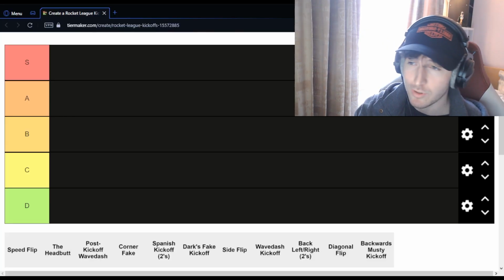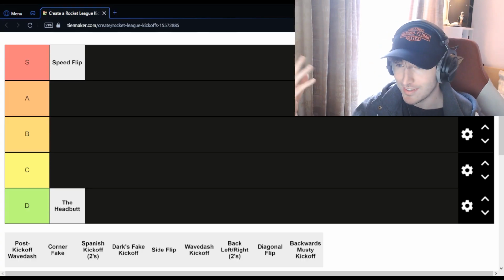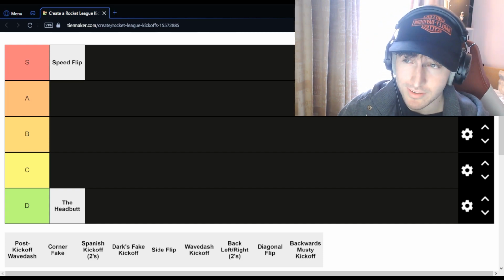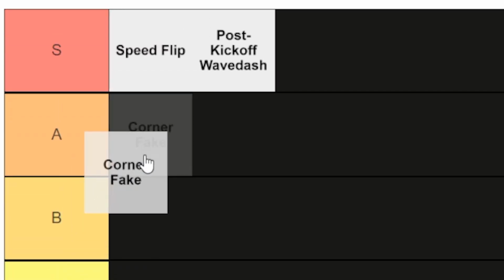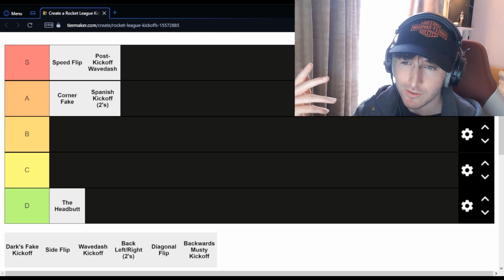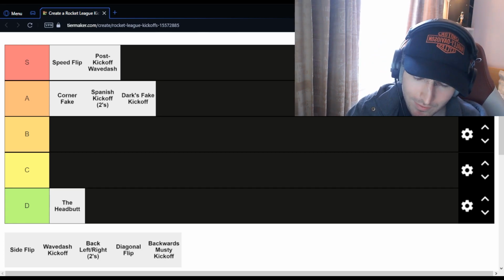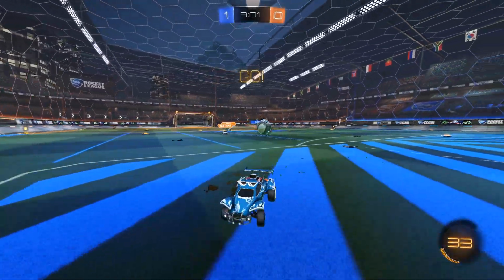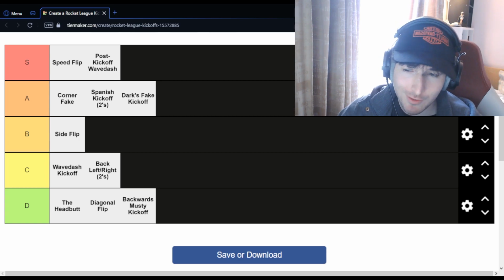Ranking Every Kickoff in Rocket League (New Kickoffs)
These are the best kickoffs ranked from S-Tier to D-Tier in Rocket League. Some of these will be no surprise but there are definitely a few to be looking out for over the next few seasons. Let me know what you think about the rankings!